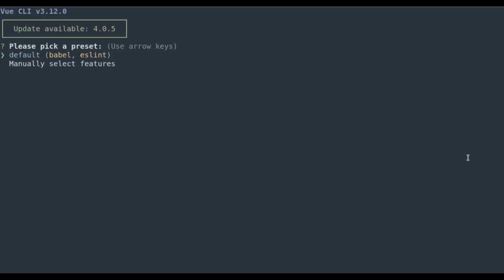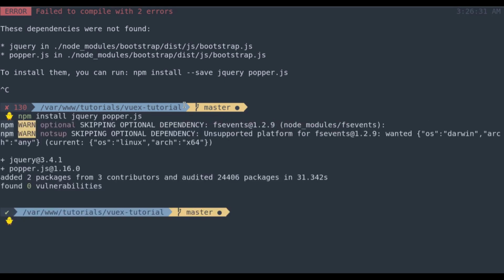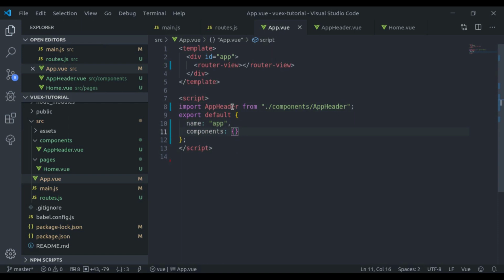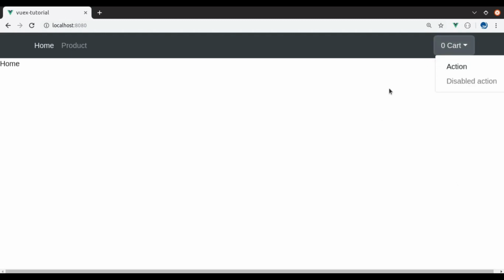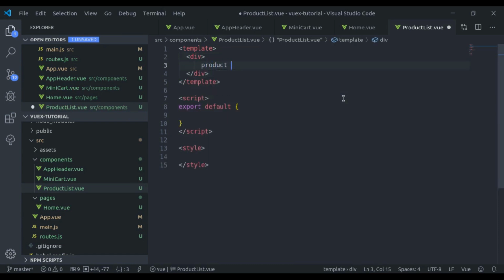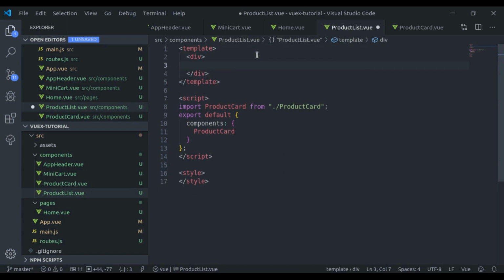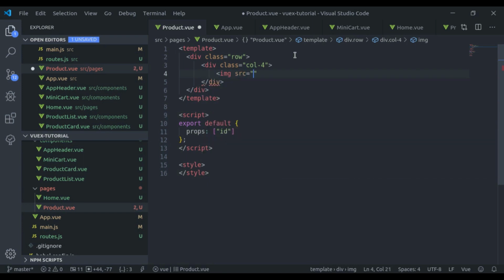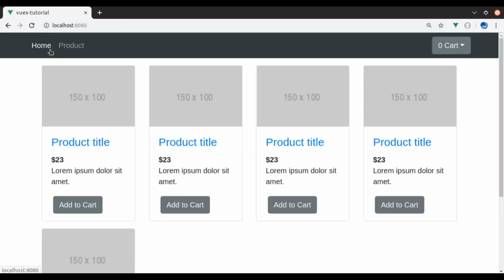#2 - Project Setup | Vuex state management tutorial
In this video, we will together create layout/design for the simple eCommerce store.